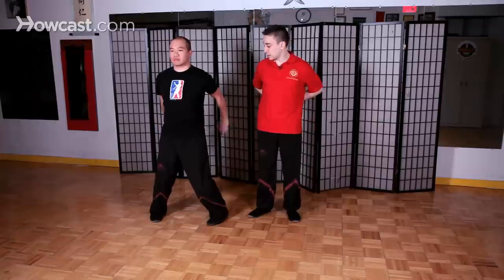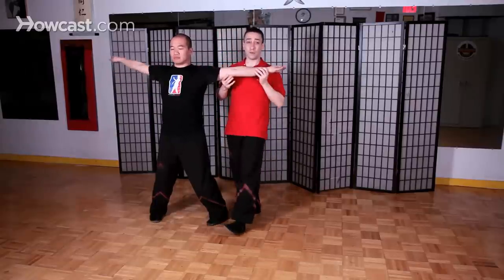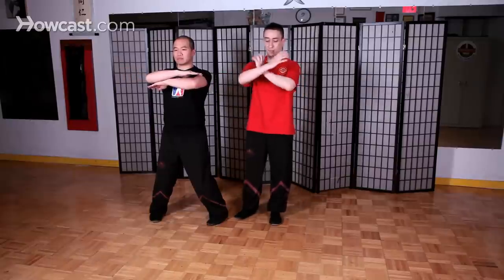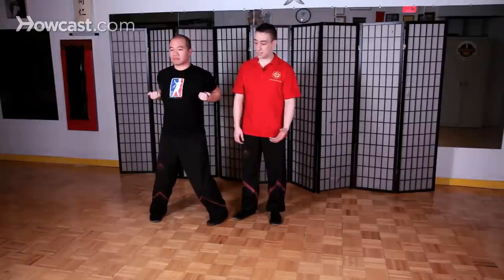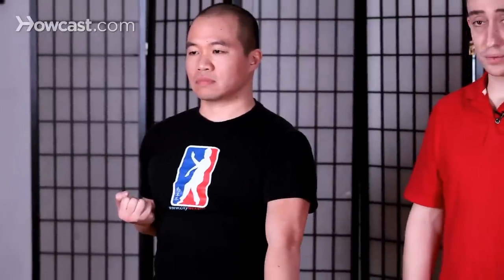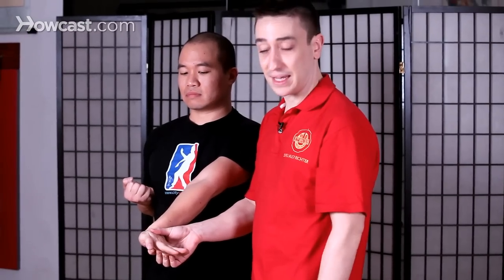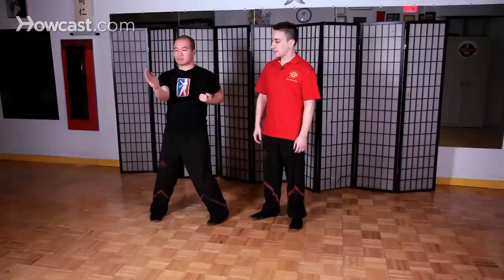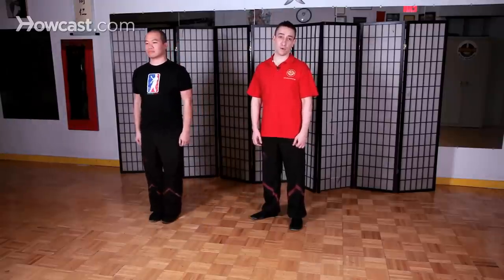Second 3 Sets of Siu Nim Tau Form | Wing Chun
Okay, so now we're going to go over the second part of the Siu Nim Tau form, which is actually set four, five, and six of the form. So, assuming you're already doing the form, you're already in the stance, okay? Then we're going to start with the left gam-sau, then the right gam-sau, and then the hands go behind nice and tight and we do the back gam-sau, bring it in close tight to the back, and then to the front, and then the frontal gam-sau.

From here, we go up and do the double arm lan-sau movement, and then we're gonna do fa-sau this way, and then back. What's very important and if we repeat the fa-sau movement here, is that the movement actually comes from the elbow and then extends out from the hands here. You don't want the movement to come from the shoulder, like this. The movement is actually the elbow, and then the hand comes out this way here, so it's like a piece of rattan or like a whip going out.

And then, you come back. The right one is on top, then we bring the left one underneath - this is the double jam-sao, from there we go into double tok, which is the lifting hand motion, then comes the jut-sao, fuji-sao, longbridge gam-sao or chum kiu-gam-sao, and then tai-sao, circle, and withdraw the arms - that's the fourth set.

And we go onto the fifth set, which is very short. We start with the left hand, side palm, back to the center. And then, we do the side lying palm, open, circle, huen-sao, and back. What's very important in this set, when you do the side palm, alright, is when you bring this back, to keep the elbow nice and low and to keep this in the center. You don't want to go past and open up your center line when you do this. You keep this here in the middle, and then you launch the palm from the elbow, open, and then circle as always.

The sixth set of the form you go back starting with the left hand, we do tan-sao, directly like this. From here, we're gonna sink the elbow and shoulder into jam-sao. Now, the elbow is going to sweep out into what we call gwat-sao. After that comes lao-sao, which is a straight, straight scooping hand motion. Now, we're gonna have the circling hand, the elbow stays in place and then we do the low palm. What's very important with the low palm is that you land with the palm this way here, where you actually hit.

Some students commonly make a mistake like this; you don't wanna hit with the edge of your thumb. You want to hit with the bottom of the palm. And then you open, circle, and then withdraw the arm. And then you repeat it again on the right side. Tan, jam, gwat, lau, huen, dai-chueng or low palm, huen-sao, and then hao-jarn or back elbow. And that's the second part of the form.